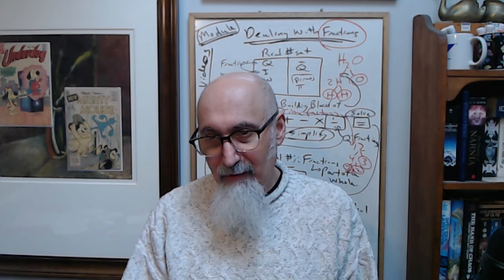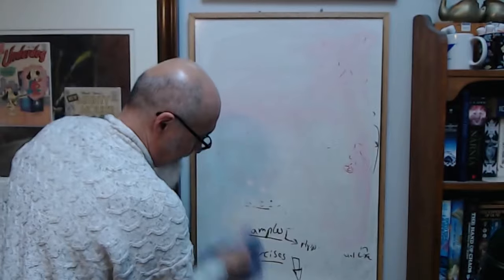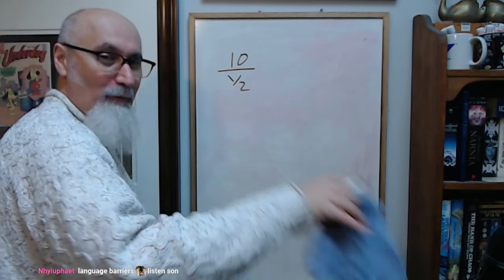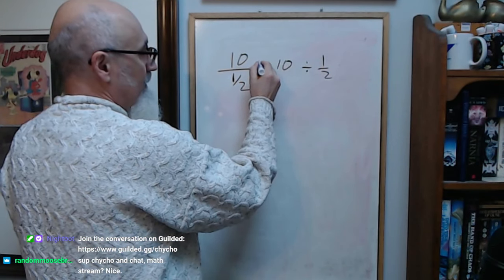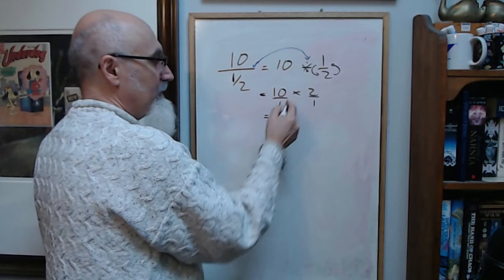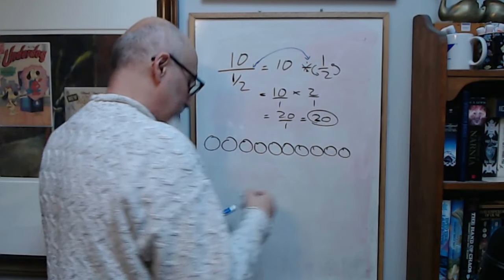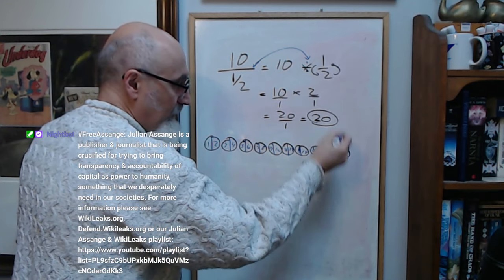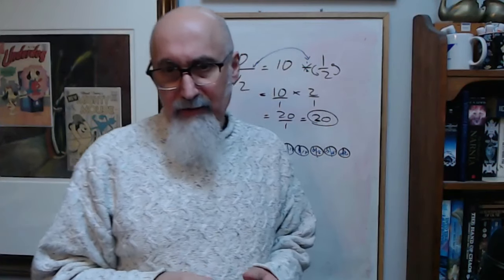Understanding Division [ASMR Math]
FULL LIVE STREAM: Math Tutoring #85: Math Modules, Beauty of Maths, Calculus, Polynomials, Prime Numbers & Comics ASMR

***CRYPTO***
▶️ As well as Cryptocurrencies:
Bitcoin (BTC): 1Peam3sbV9EGAHr8mwUvrxrX8kToDz7eTE
Bitcoin Cash (BCH): 18KjJ4frBPkXcUrL2Fuesd7CFdvCY4q9wi
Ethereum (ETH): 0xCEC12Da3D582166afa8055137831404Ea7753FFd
Ethereum Classic (ETC): 0x348E8b9C0e7d71c32fB2a70DcABCB890b979441c
Litecoin (LTC): LLak2kfmtqoiQ5X4zhdFpwMvkDNPa4UhGA
Dash (DSH): XmHxibwbUW9MRu2b1oHSrL951yoMU6XPEN
ZCash (ZEC): t1S6G8gqmt6rWjh3XAyAkRLZSm9Fro93kAd
Doge (DOGE): D83vU3XP1SLogT5eC7tNNNVzw4fiRMFhog

Peace.

chycho

Peace,

chycho